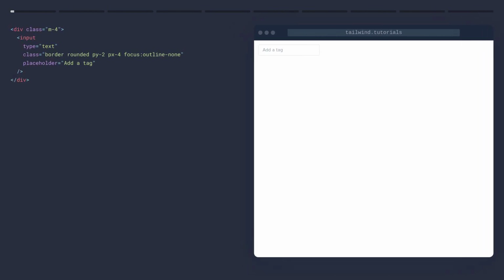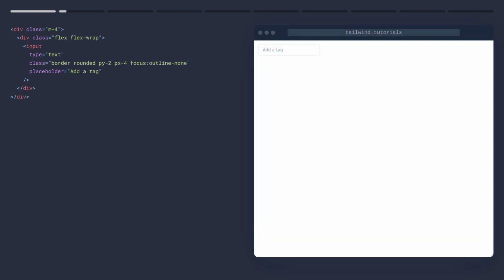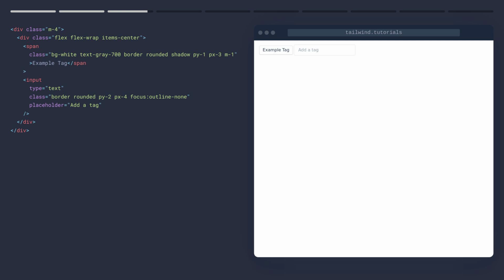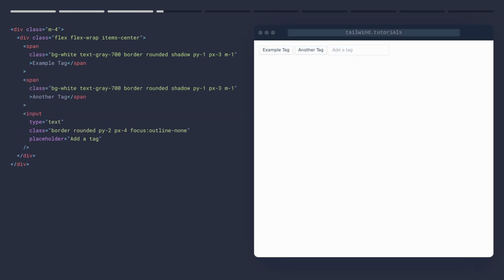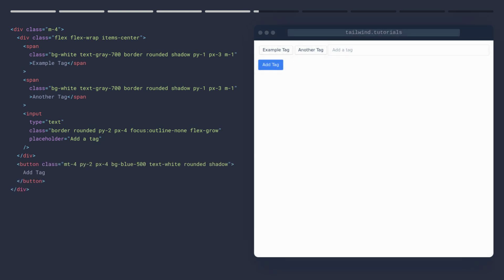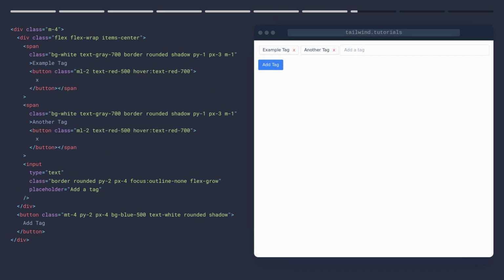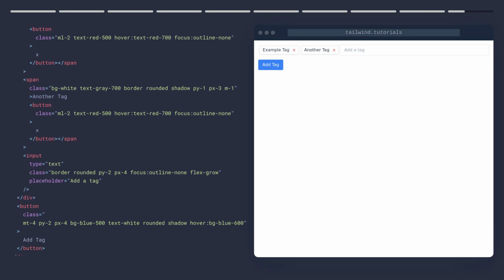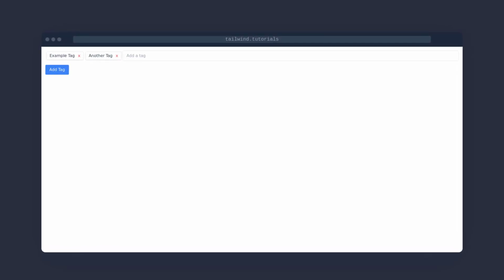🔖 BUILD A TAG INPUT COMPONENT WITH TAILWIND CSS! 🚀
In this tutorial, we will create a stylish 'Tag Input' UI component using Tailwind CSS. You'll learn to use classes like 'border', 'rounded', 'shadow', and 'focus:outline-none' to enhance your design. We’ll also cover how to manage spacing with 'py', 'px', 'm', and 'mt' classes for optimal layout. By the end of this video, you'll have a fully functional tag input that you can integrate into your projects!